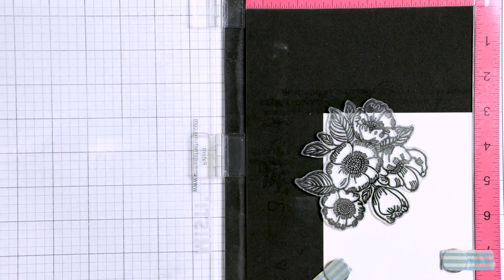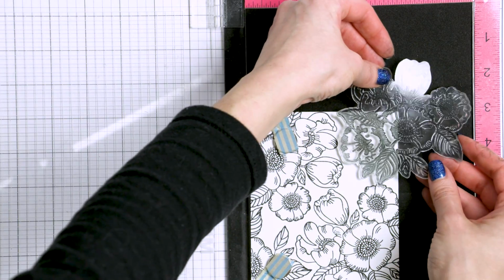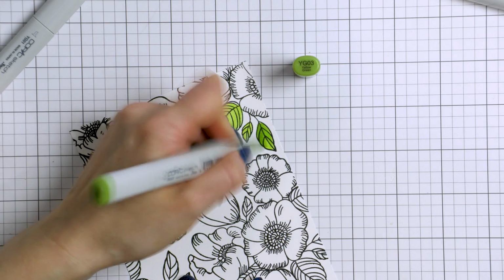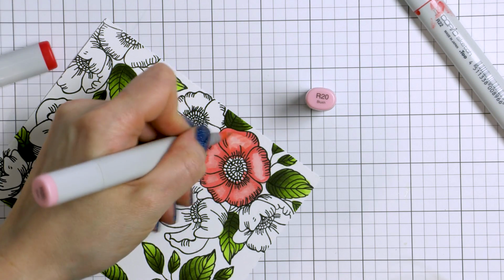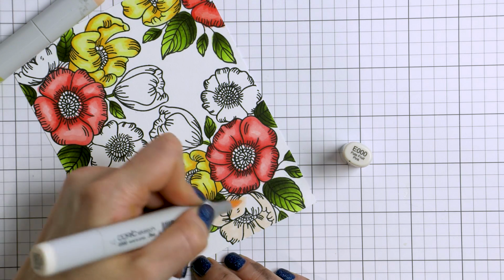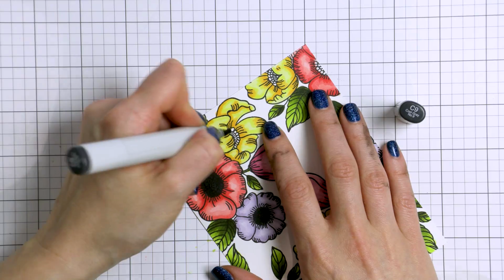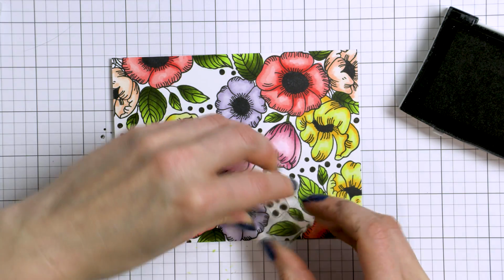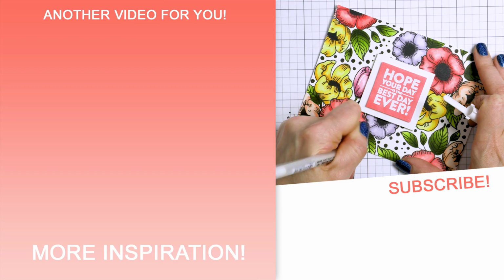Background Stamping with Thankful Flowers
Hello and welcome back for another Yippee For Yana video! It’s been a long time since I did any pattern or background stamping using non background stamps; and since pattern stamping is one of my favorite ways to make backgrounds for my handmade cards I challenged myself to find a floral stamp I like and use it to create a pretty background for a card.